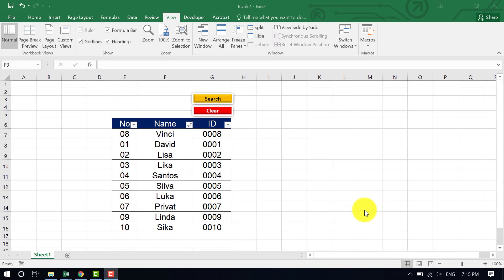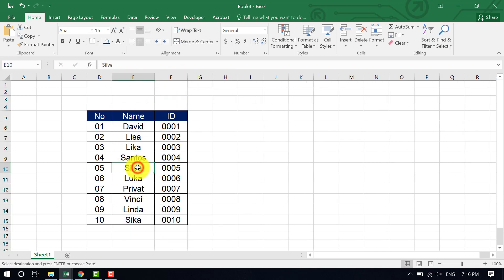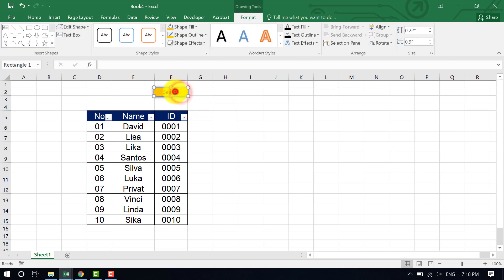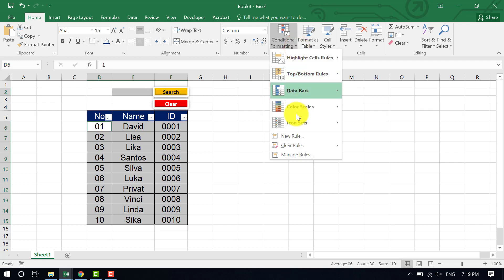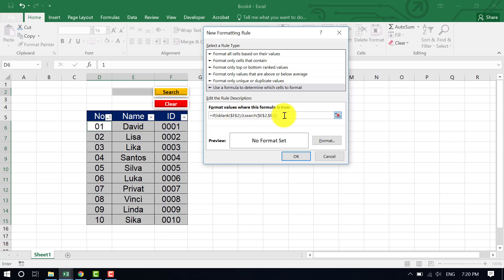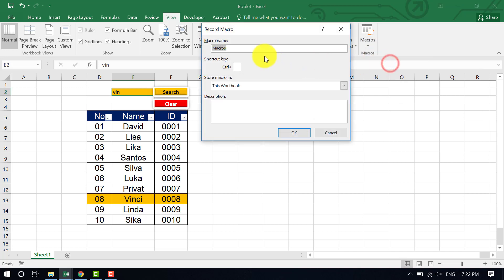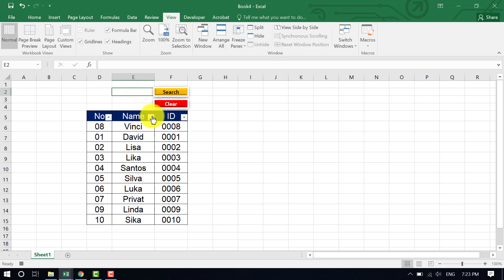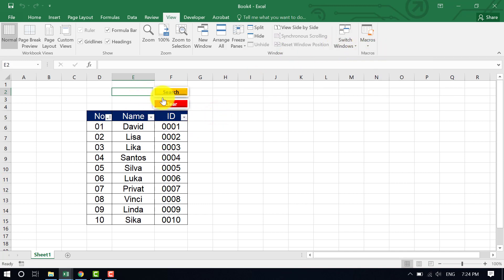How To Create Search And Clear Button In Excel | BASIC EXCEL TUTORIAL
In this tutorial, let's me show you "How To Create Search And Clear Button In Excel" without the knowledge of VBA Code needed.